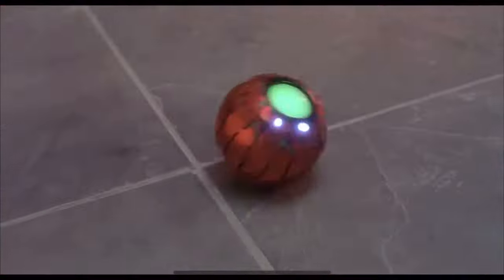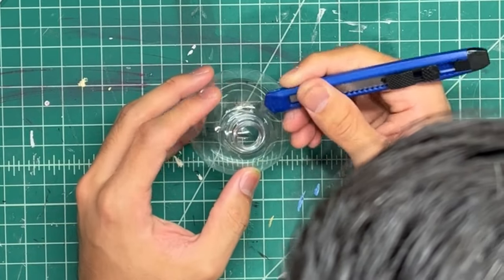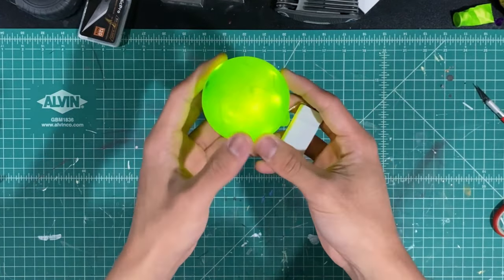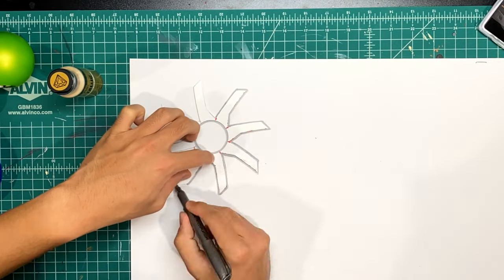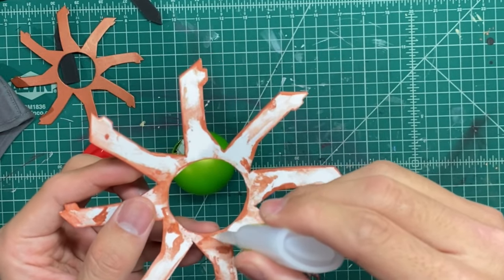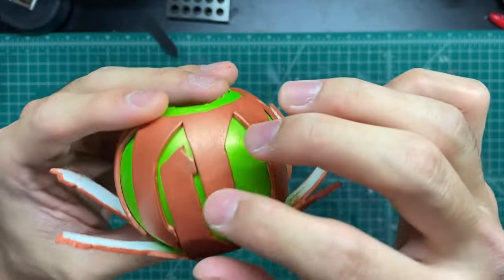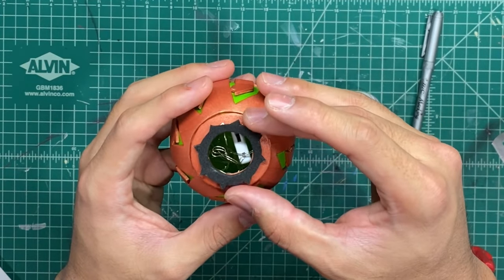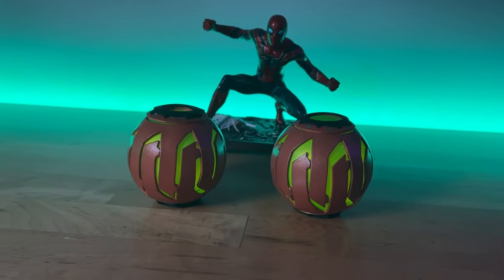How to: Green Goblin’s Pumpkin Bomb! - DIY No Way Home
Learn how to make your own Green Goblin Pumpkin Bomb! (just a prop of course). After seeing Spider-Man: No Way Home, I knew that I had to make this awesome looking prop, and now you can too! This DIY tutorial will take you through each step of the process. Hope you enjoy it!

Materials:
- EVA foam (2mm thick)
- Clear balls (The balls in this link are just slightly smaller than the ones I used. Scaling the template to 90% should make it OK).
- Green Balloons
- Fairy Lights
- Mod Podge
- Paint brush
- Krazy Glue (super glue)